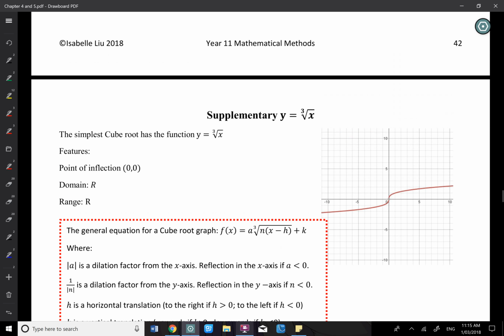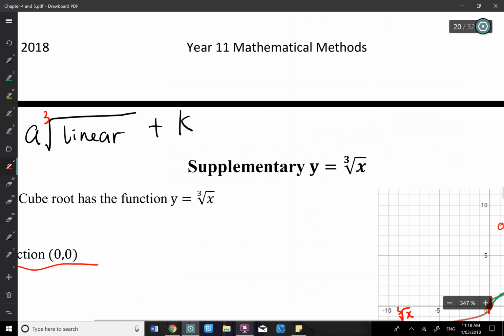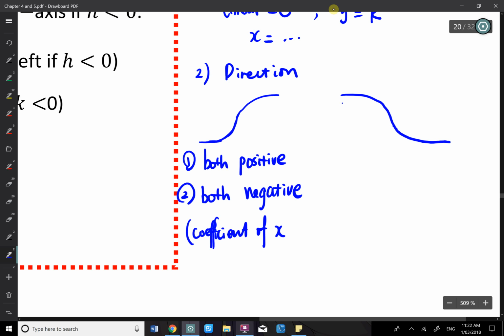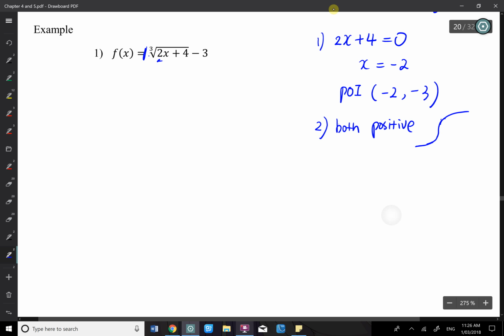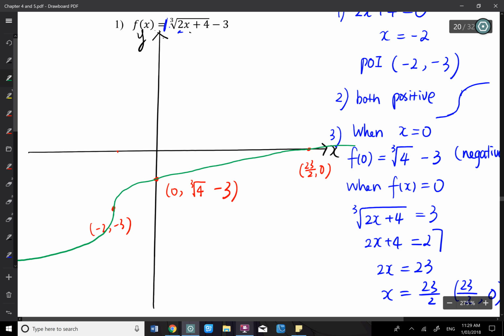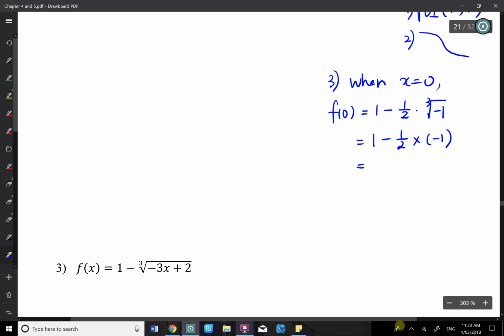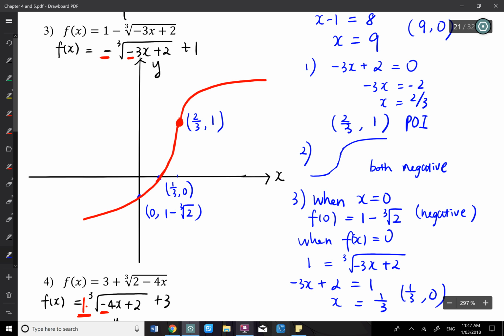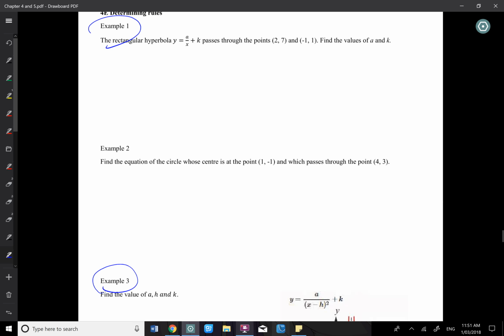09 11MM 4 Supplymentry